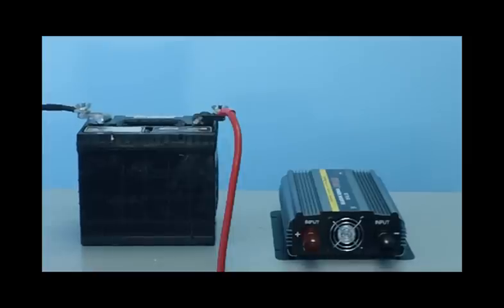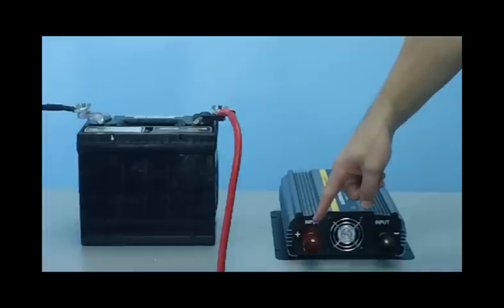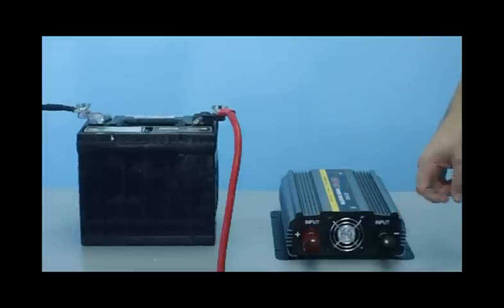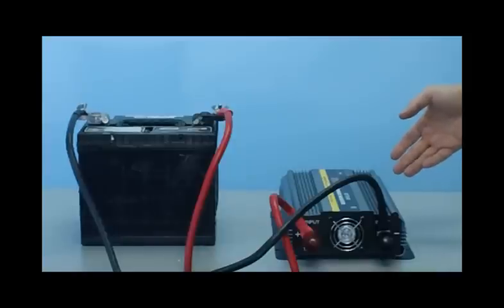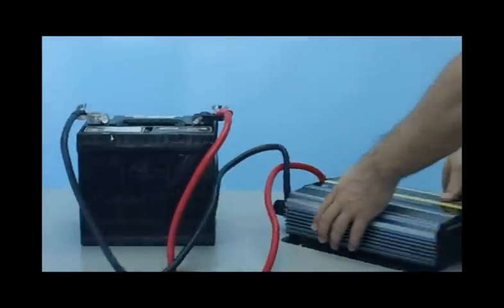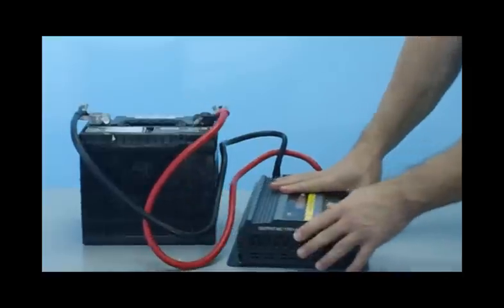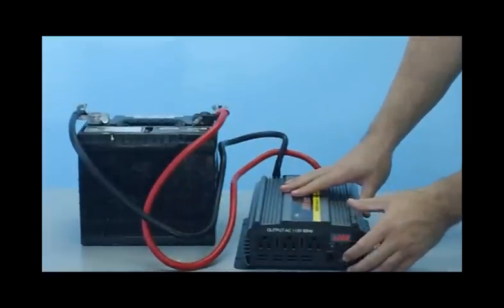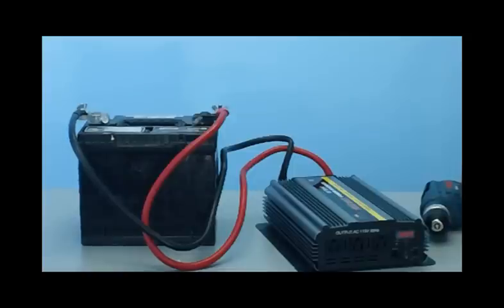Power Inverters - How do I hook up the Inverter?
Many small inverters (450 watts and under) come with a cigarette lighter adapter, and may be plugged into your vehicle's lighter socket (although you will not be able to draw more than 150 to 200 watts from the cigarette lighter socket). The small units also come with cables that can be clamped directly to a battery. If you want an inverter that will plug into your cigarette lighter, you must choose one that is 450 watts or less.
Larger inverters (500 watts and over) must be hard-wired directly to a battery. The cable size depends on the distance between battery and inverter, and will be specified in the Owner's Manual.
When connecting the inverter to the battery use the thickest wire available, in the shortest length practical.

NOTE: These are general recommendations for inverters that utilize a single cable set (one positive and one negative cable) only and may not be correct for all inverters or applications. Additionally, some inverters require two or more cable sets and therefore may require a different cable size than listed.
Cable size recommendations may vary among inverter brands and models; check the Owner's Manual for the model you purchase before you buy the wire for it.
The maximum length generally recommended is 10', and shorter is better. If you need more length, it is much better to put it on the AC side (as with an extension cord from inverter to appliance) than on the DC side.